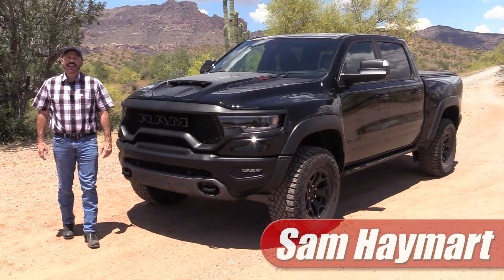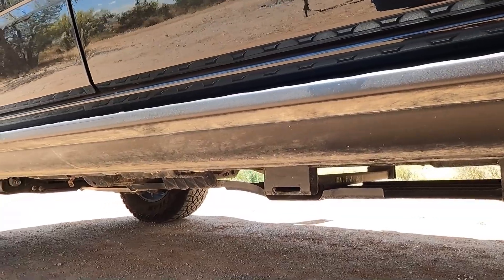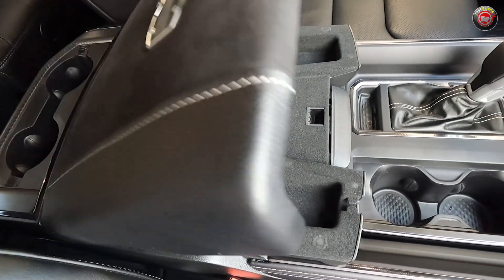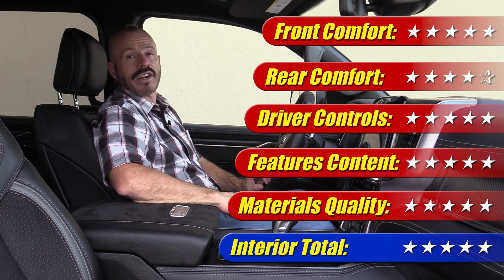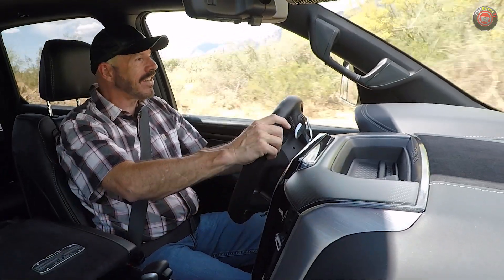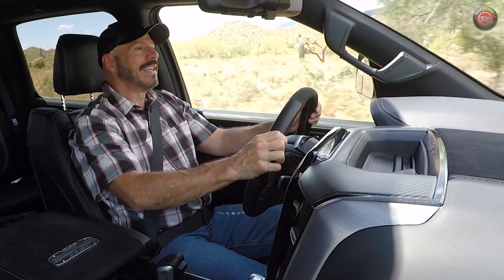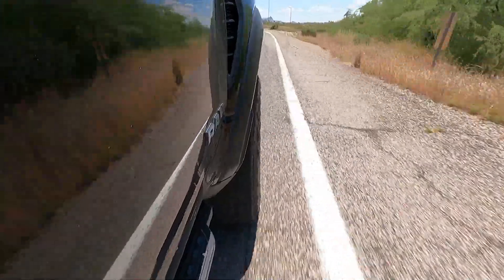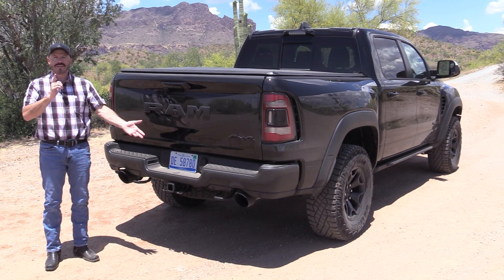2023 RAM 1500 TRX: Test Drive Review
We test the 702 horsepower HEMI V8 powered RAM 1500 TRX on and off road to see how it stacks up to its newest competitor, the Raptor R. Full test drive review with real world performance impressions.